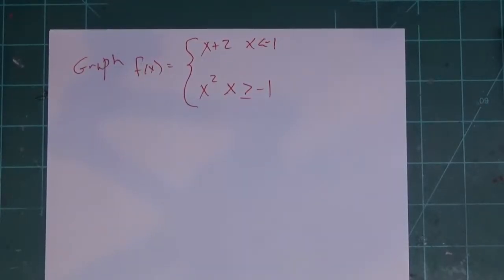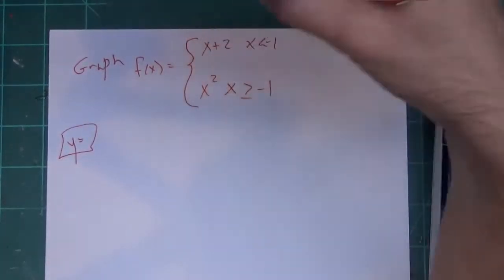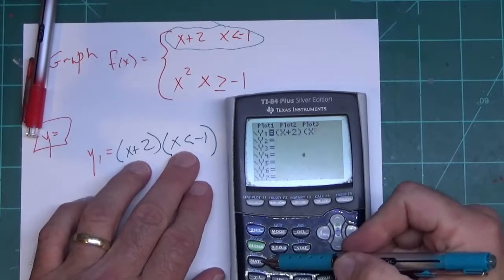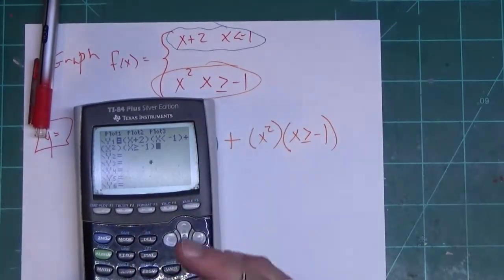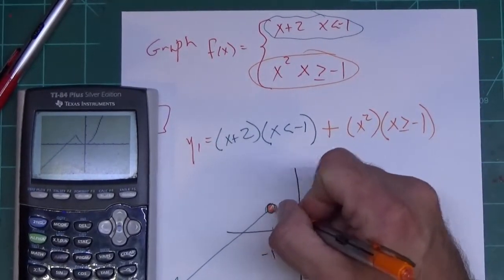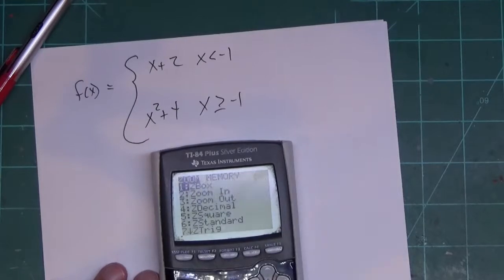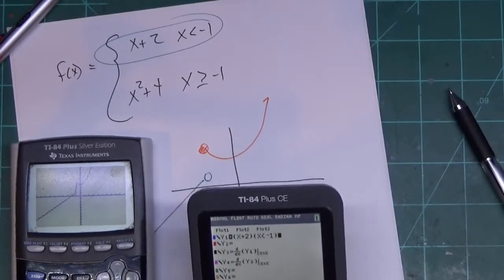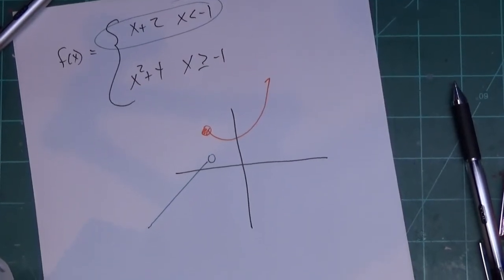graphing piecewise functions with a TI-83/84 calculator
In this segment I go  over how to graph piecewise functions with the Ti-83/84 calculator.    Sorry there is no google doc for this one, too hard to type up in a google doc.